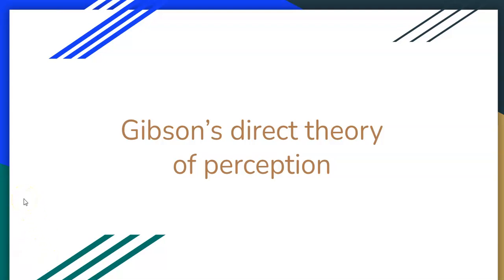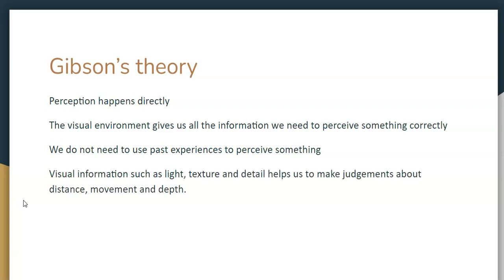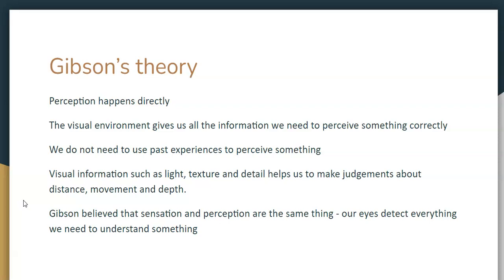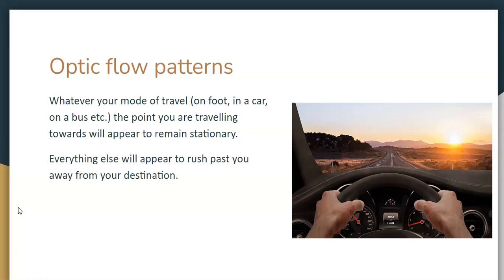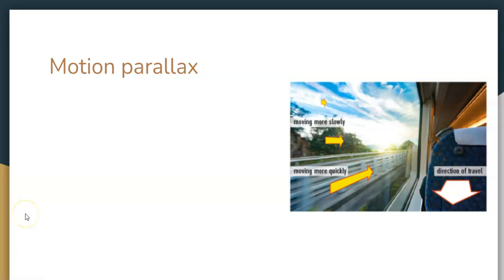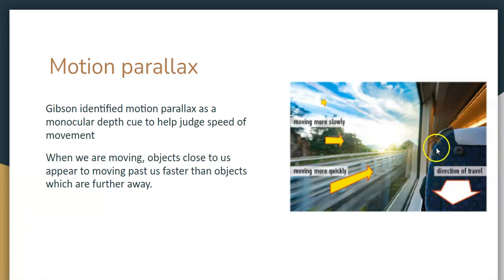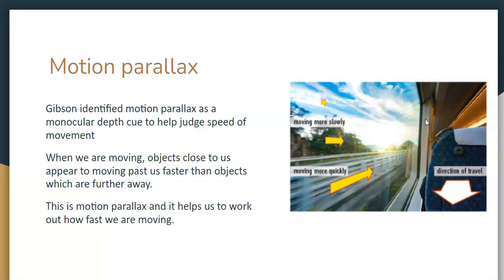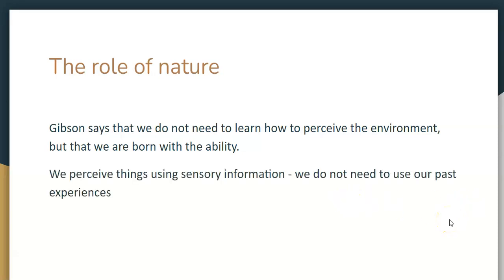Gibson's direct theory of perception